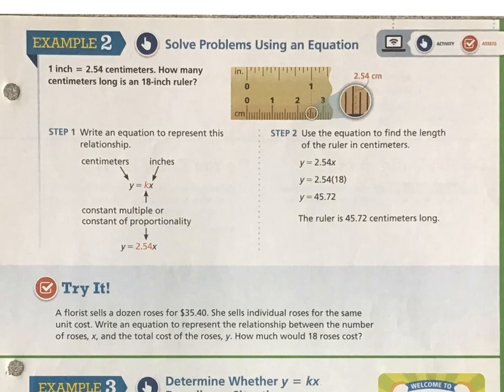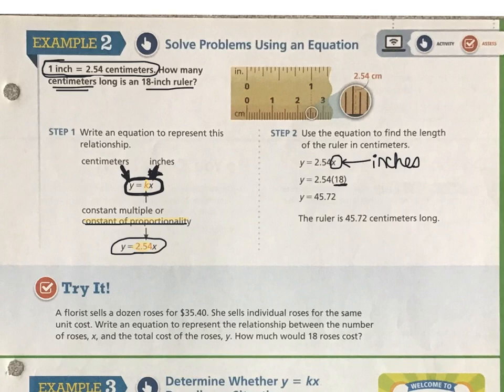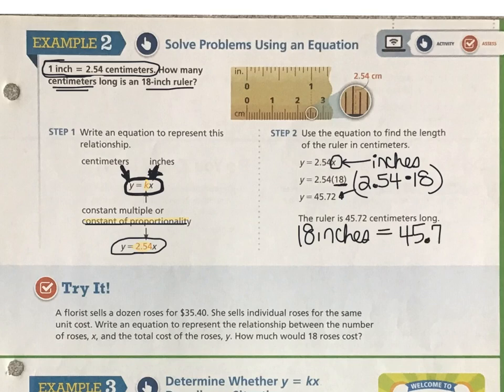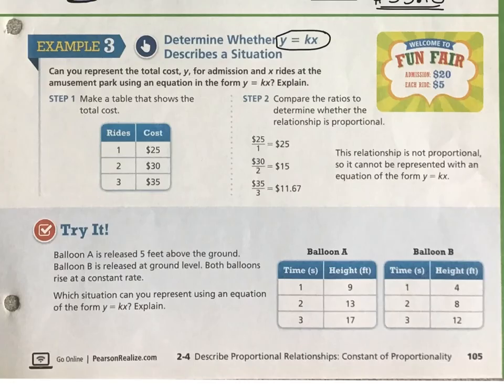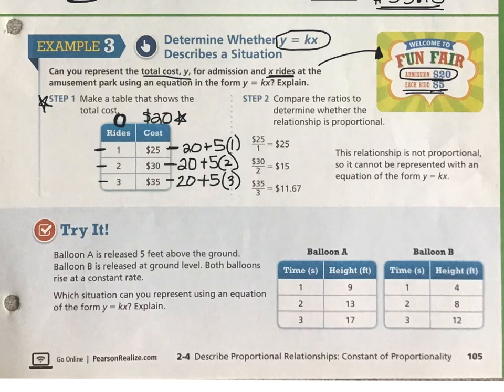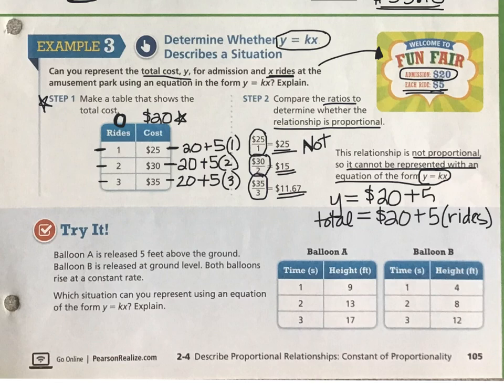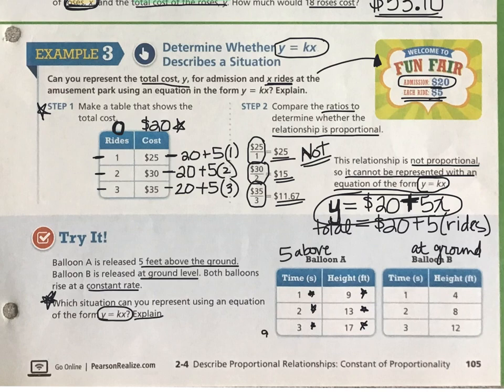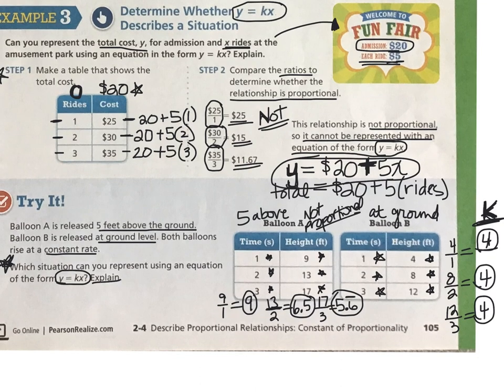Accel Lesson 3-4 Part 2